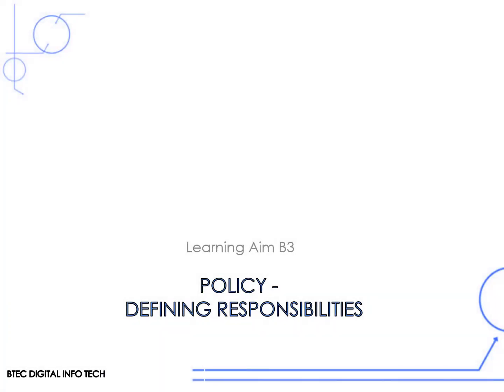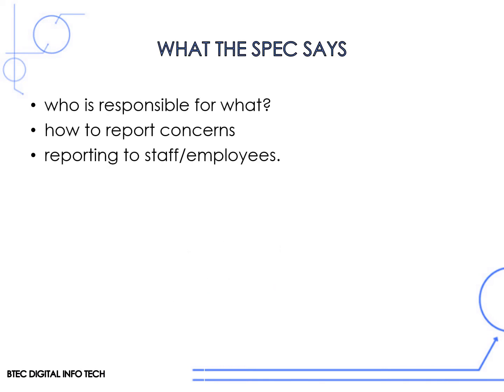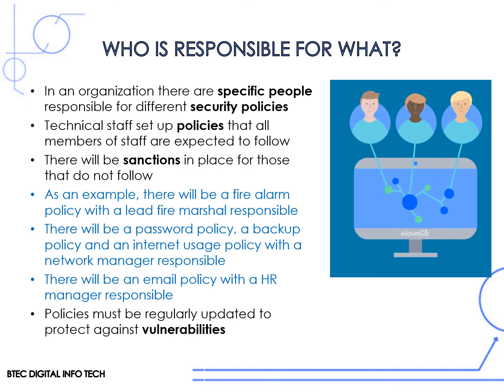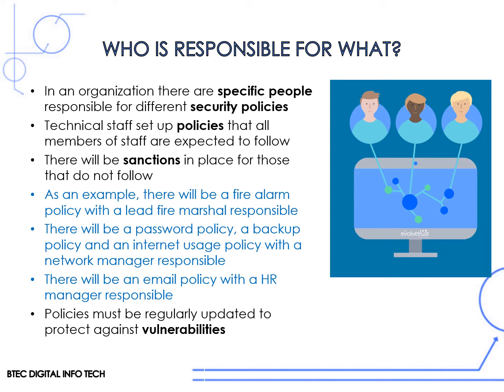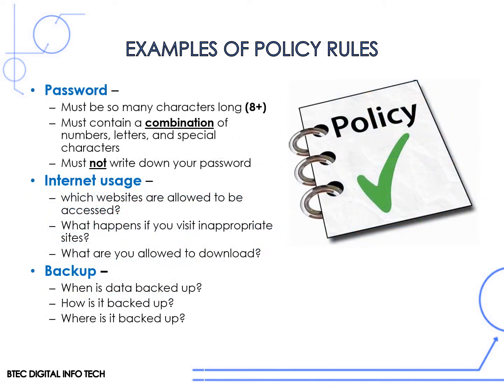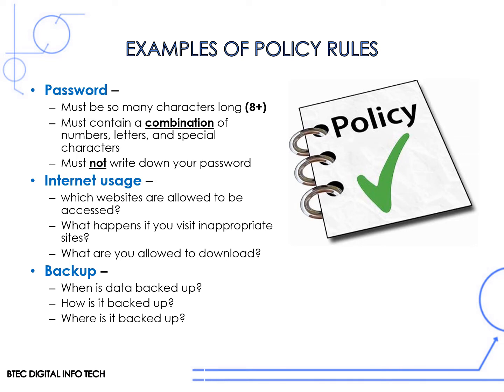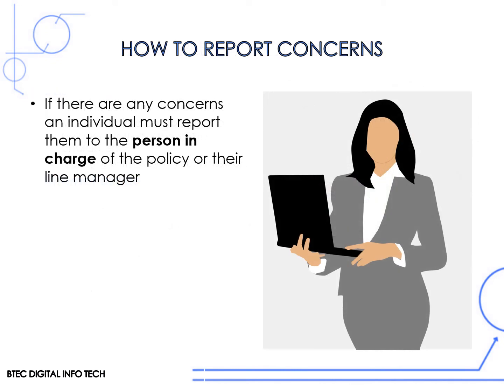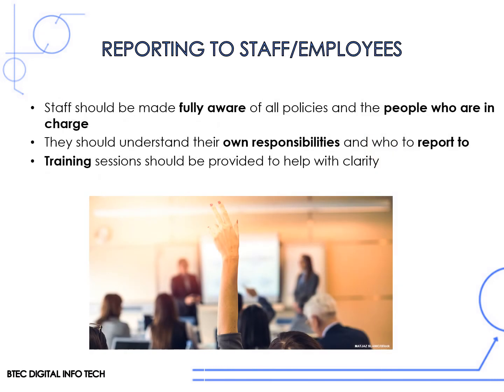BTEC DIT - Learning Aim B3 Part 1 - Defining Responsibilities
Defining responsibilities:
o who is responsible for what
o how to report concerns
o reporting to staff/employees.